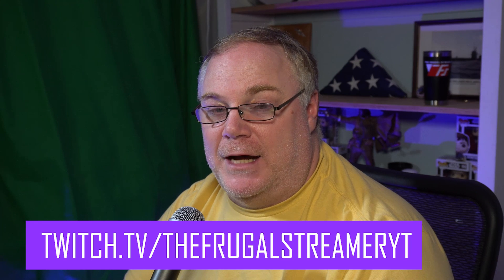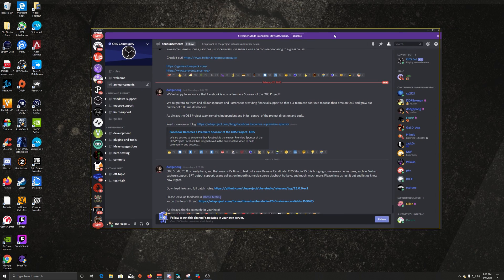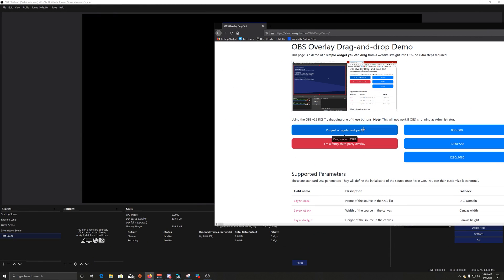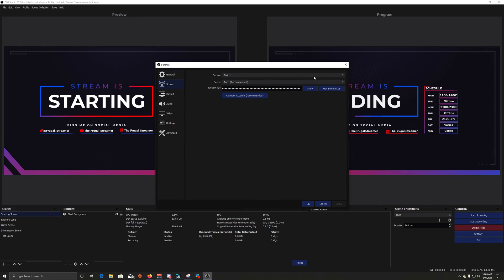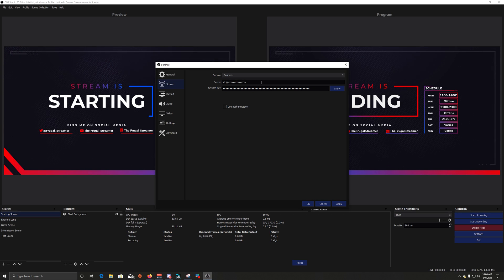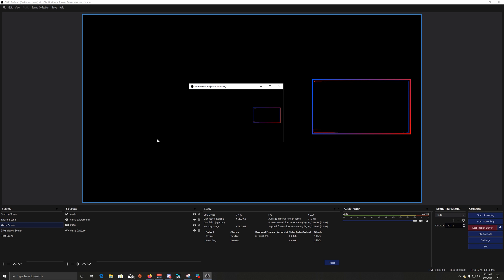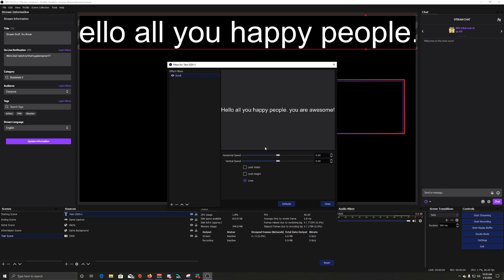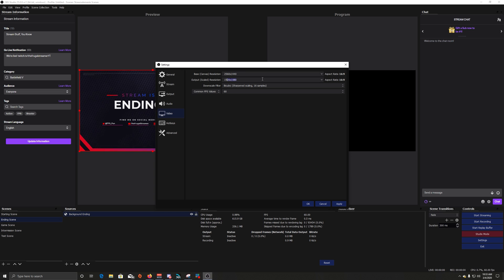OBS Studio 25 New Features. Everything Explained.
OBS Studio Version 25 has great new features and I explain everything you need to know! Thanks.

edit:  RC2 just came out and it fixes the window capture issue I described.\